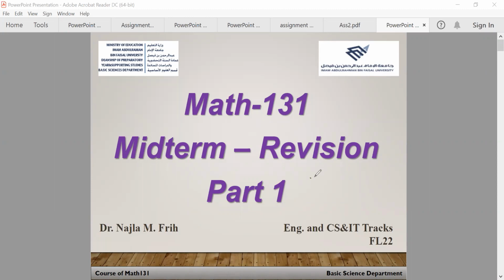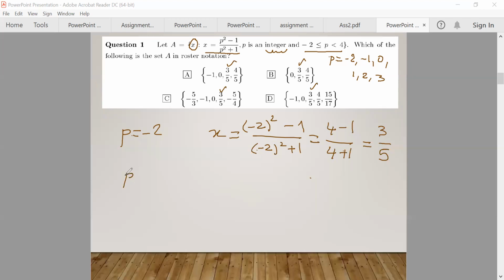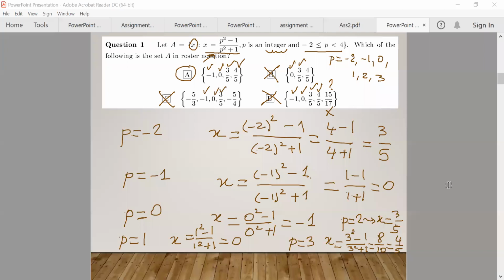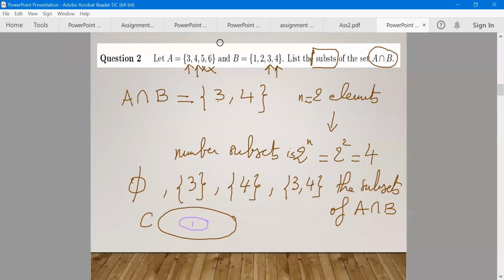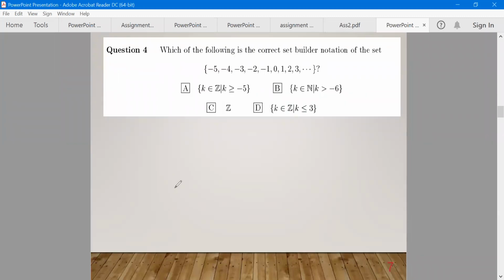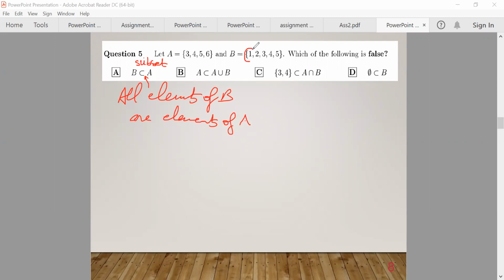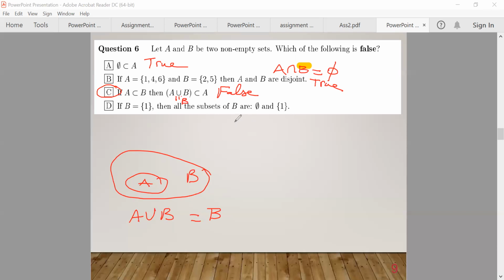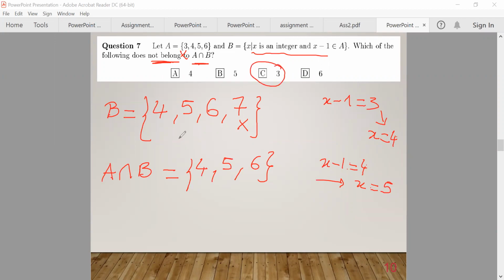MATH1 Section 1.1 Sets Exercises Revision Midterm